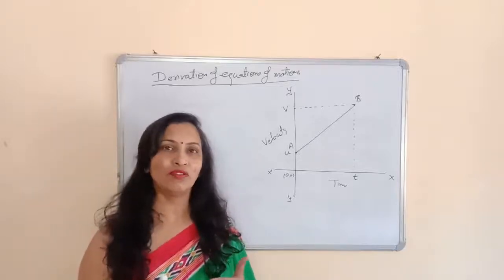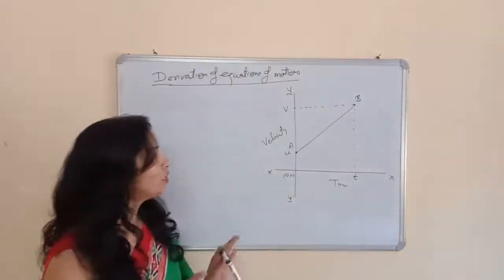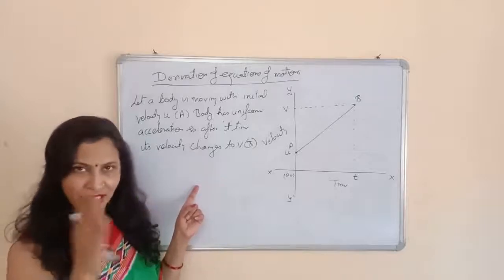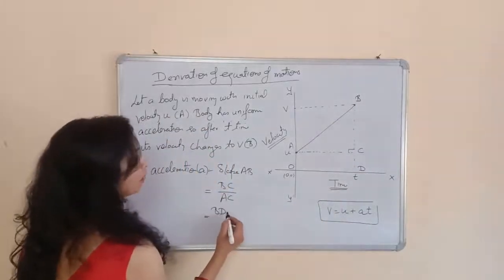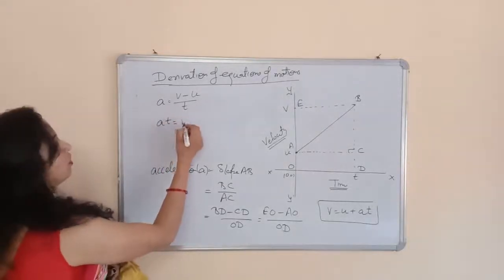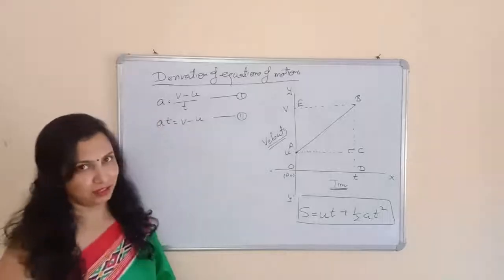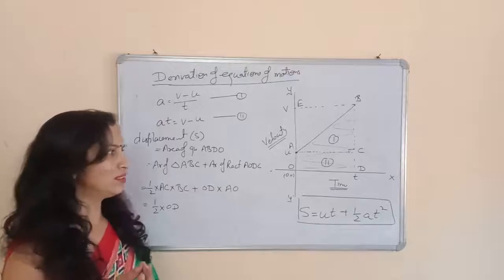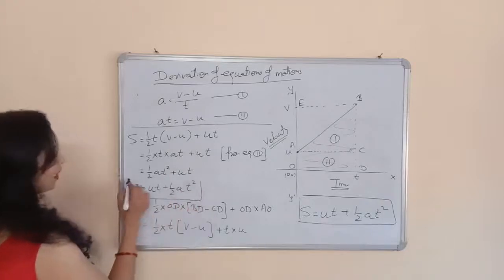Class lX ll Physics ll Derivation of equations of mation ( two)